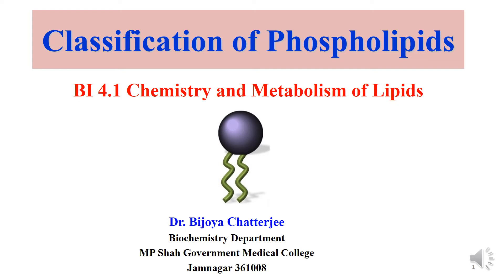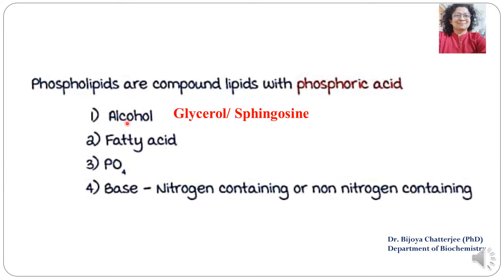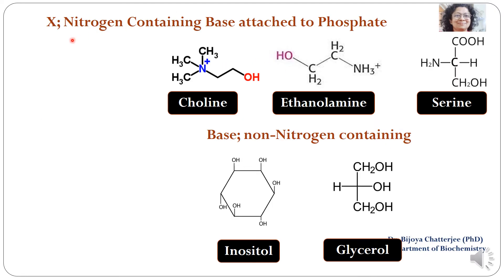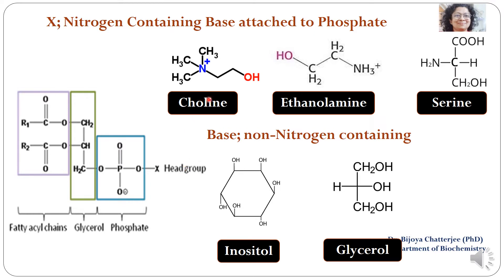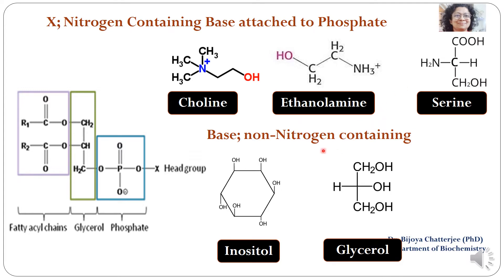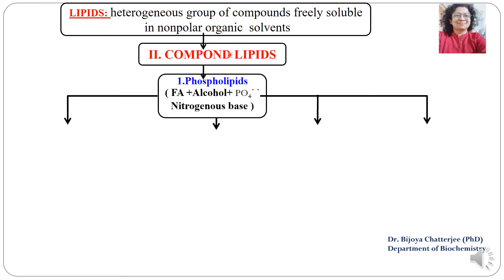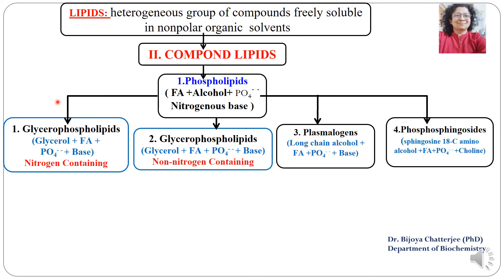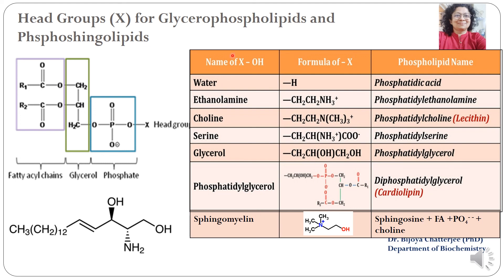Classification of Phospholipids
(1) A lipid with one or more phosphate groups attached to it.
(2) A lipid consisting of a glycerol bound to two fatty acids and a phosphate group
3) Base with or without Nitrogen
Phospholipids are amphipathic compounds in a way that the ‘head’ is hydrophilic and the lipophilic ‘tail’ is hydrophobic.
Classification
A) Phospholipids, with phosphoric acid.
1. Nitrogen containing glycerophosphatides
  i)  Lecithin (phosphatidyl choline)
  ii)  Cephalin
  iii)  Phosphatidyl serine
2. Non-nitrogen glycerophosphatides
  i) Phosphatidyl inositol
  ii)  Phosphatidyl glycerol
  iii) Diphosphatidyl glycerol
3. Plasmalogens, having long chain alcohol
  i)  Choline plasmalogen
  ii)  Ethanolamine plasmalogen
4. Phospho sphingosides, with sphingosine
(18-C aminoalcohol+ with an unsaturated hydrocarbon chain)
   Sphingomyelin